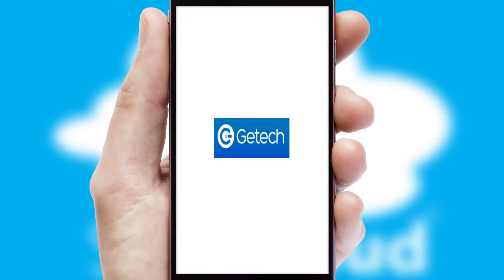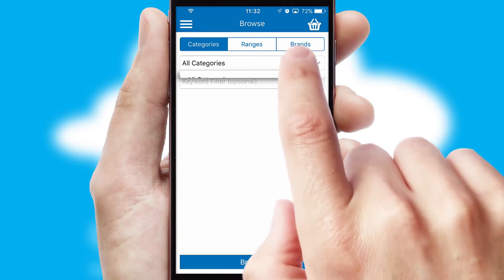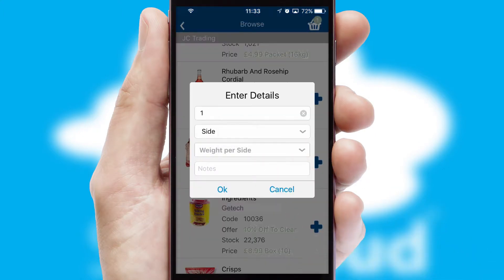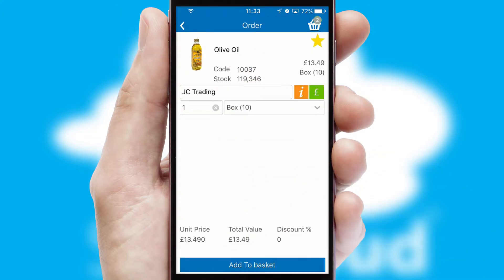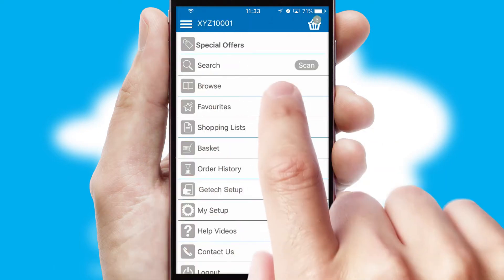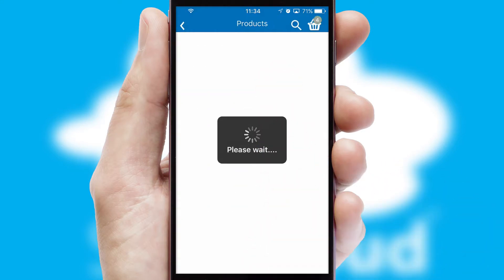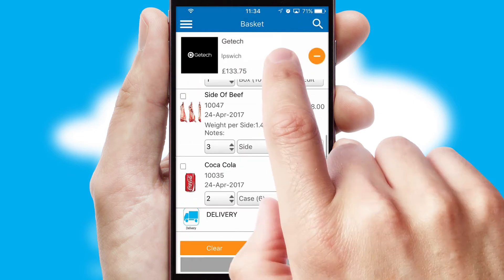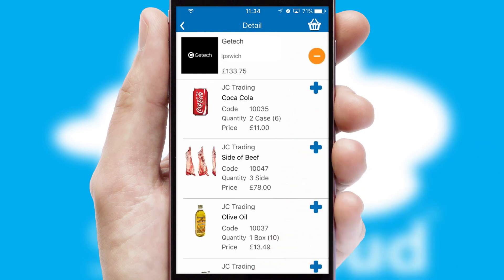Getech - Mobile App Preview - GET537W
This is a preview of what a mobile ordering app designed for Getech and powered by SwiftCloud could look like. This video has been prepared specifically for the team at Getech and not for general marketing purposes.